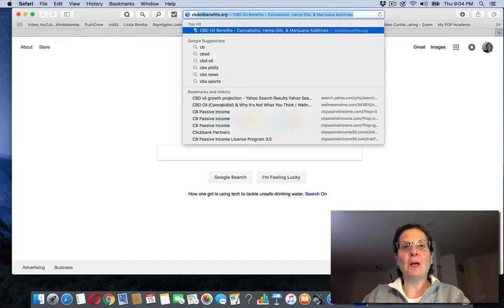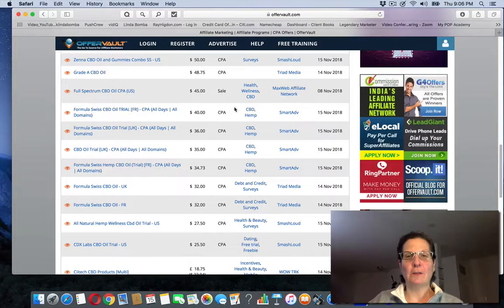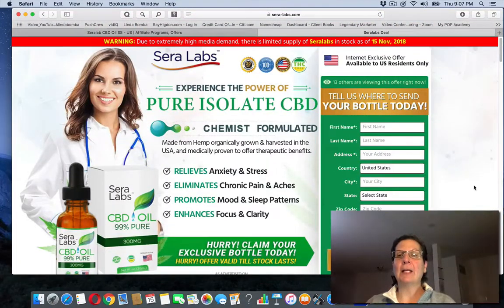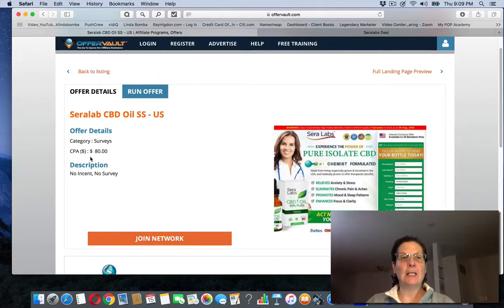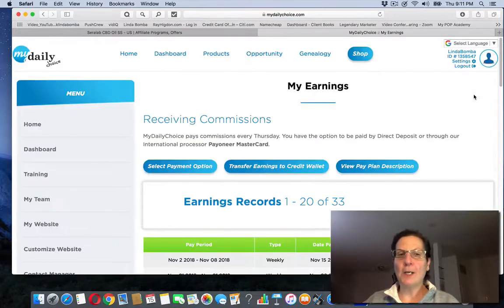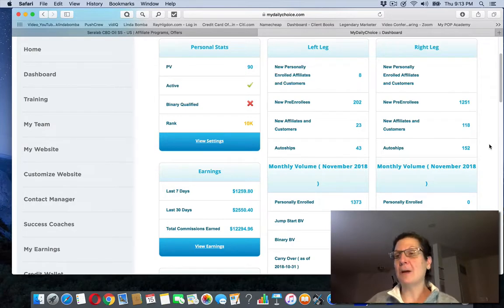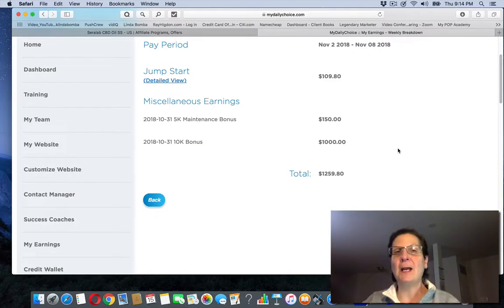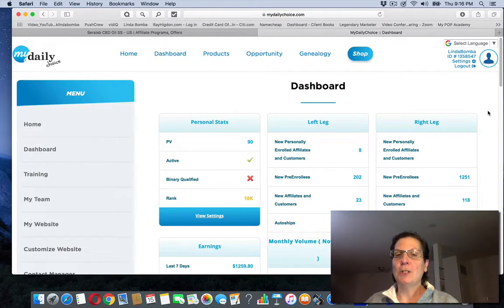Earn $80 Per Day to Copy & Paste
Linda Bomba